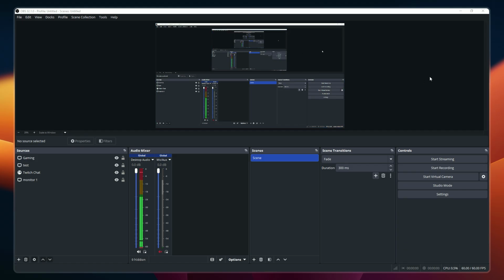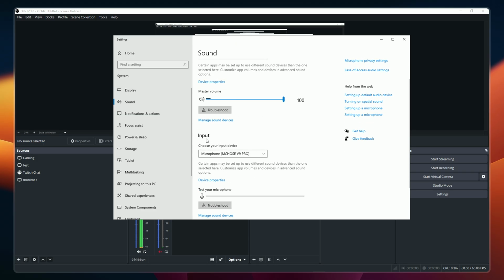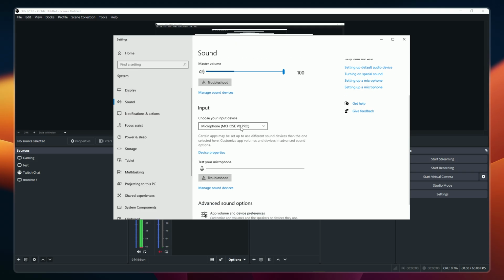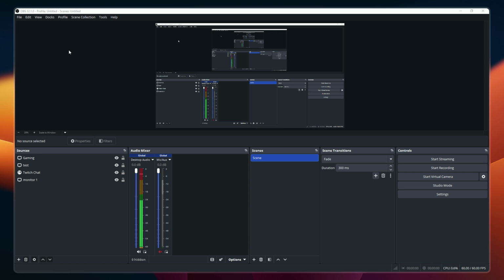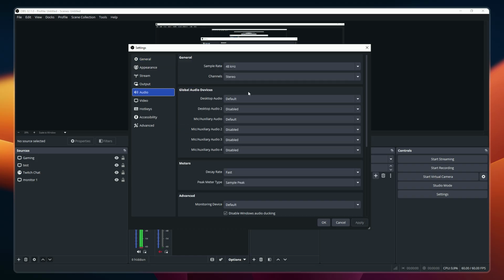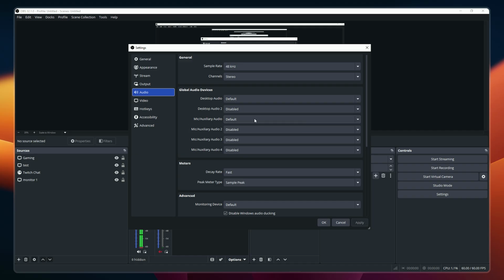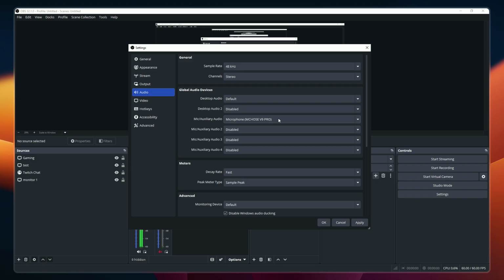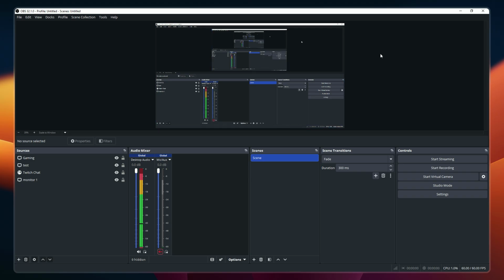How To Fix OBS Microphone Not Working Tutorial 2026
By the end of this video, you’ll know fix OBS microphone not working, troubleshoot OBS mic not detecting, resolve OBS studio microphone issues, OBS audio input capture not working, microphone not recognized in OBS, why is my mic not working OBS, how to setup microphone in OBS, enable microphone in OBS studio, solve OBS microphone problems, getting microphone to work OBS, OBS no audio from mic fix, basic OBS mic troubleshooting guide